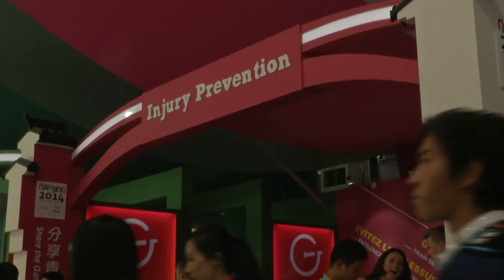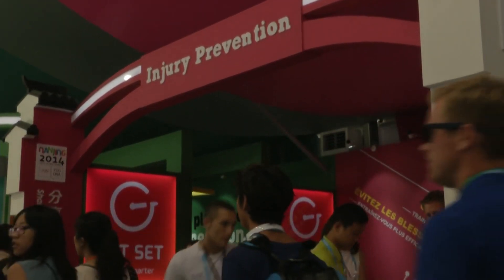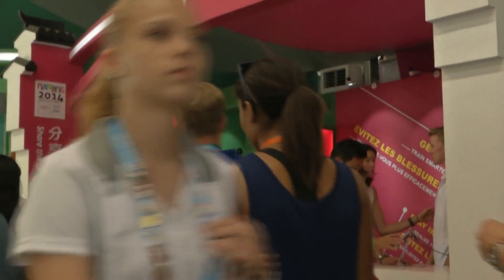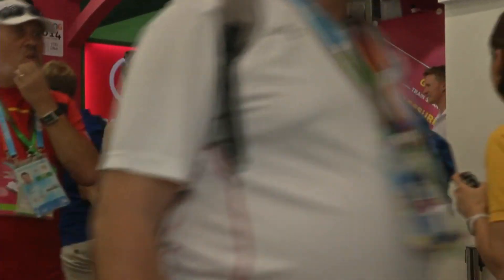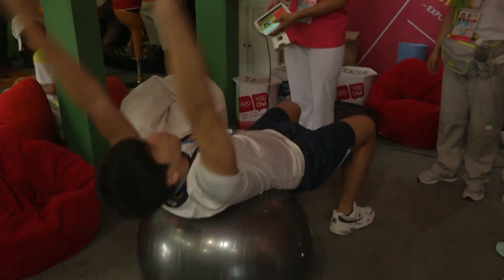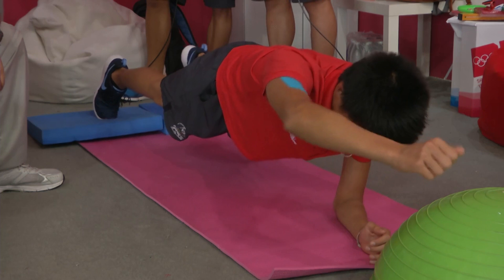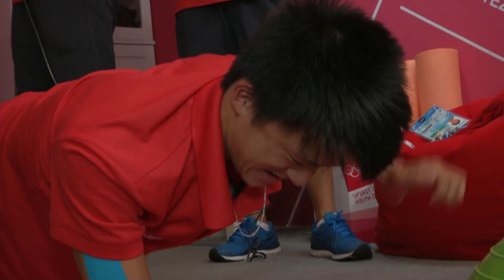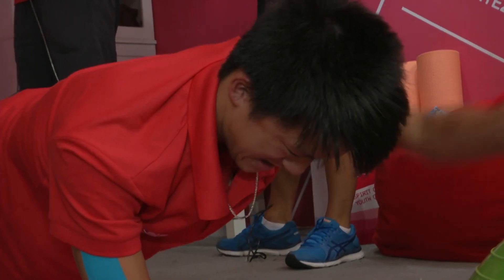Preventing Injury - Cultural Educational Program | Nanjing 2014 Youth Olympic Games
The Cultural Educational program looks visits the injury prevention centre along with some of the young athletes at the Nanjing 2014 Youth Olympic Games.